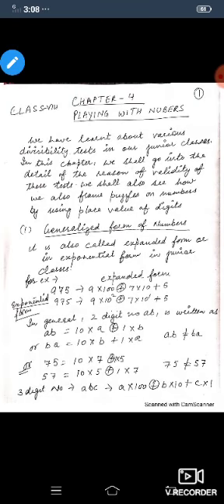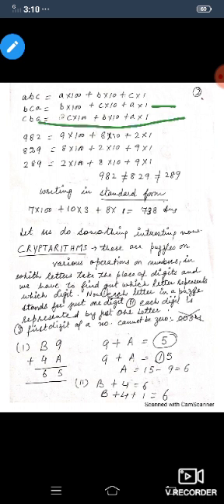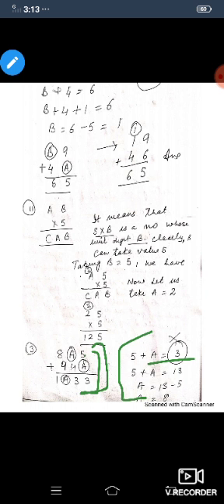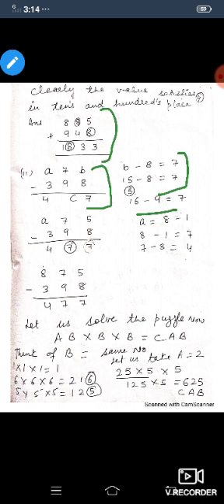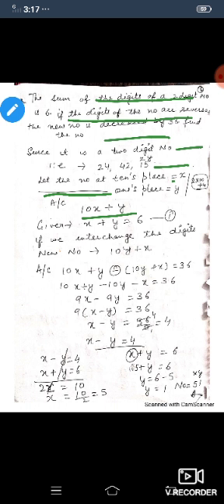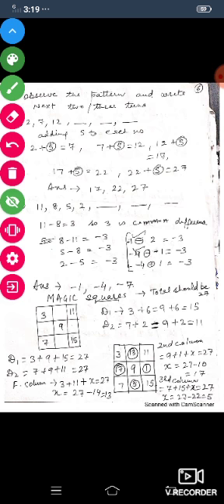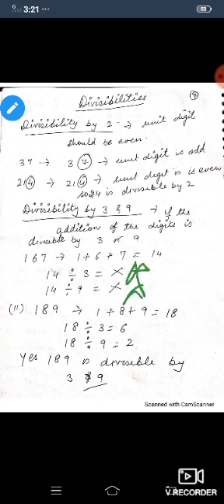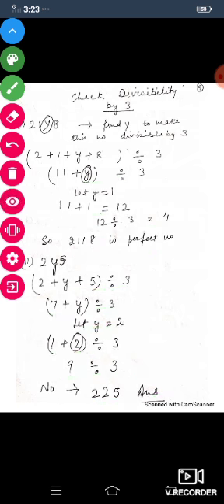CLASS_8_PLAYING WITH NUMBERS_PART_2